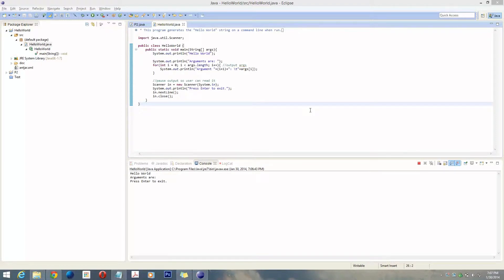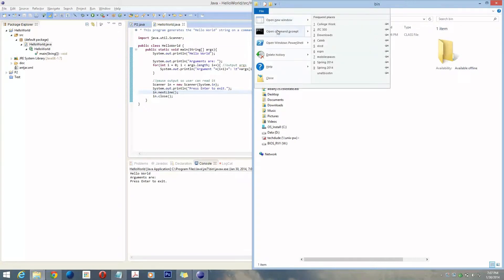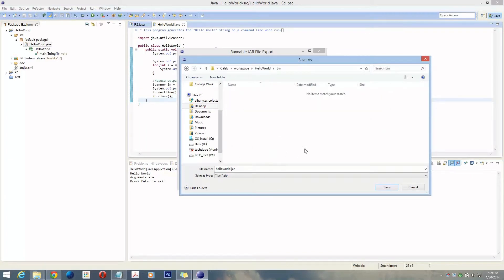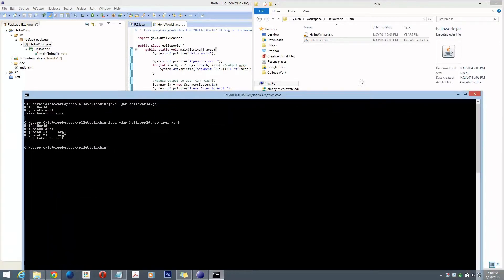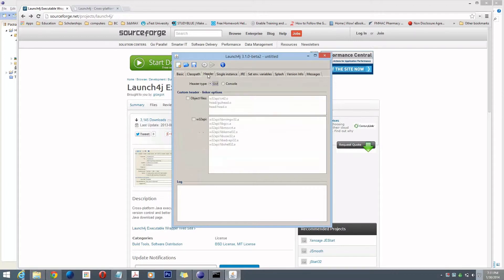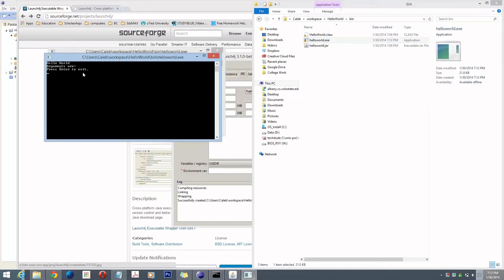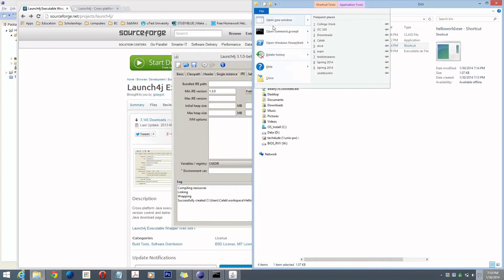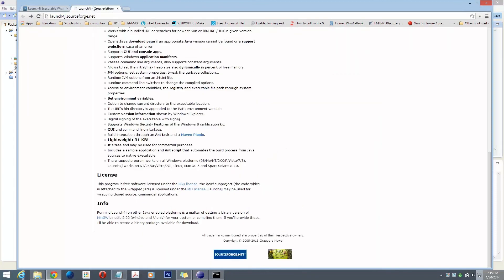How to Generate a Java EXE Wrapper. aka, How to Output EXE for Java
This video describes how to wrap a java program in an executable for easy distribution on the windows platform. For this purpose, we use Launch4j to do it.

Created for the CS160 Classes at Colorado State University at the suggestion of the TA. Recommended for all curious students.